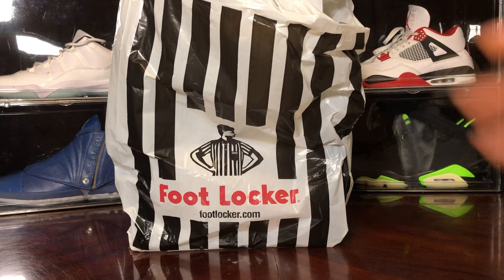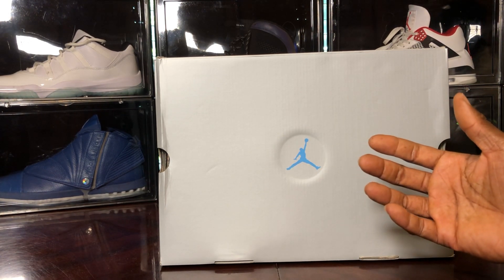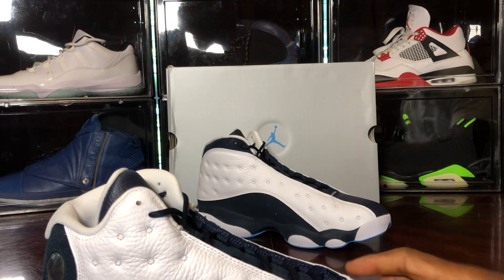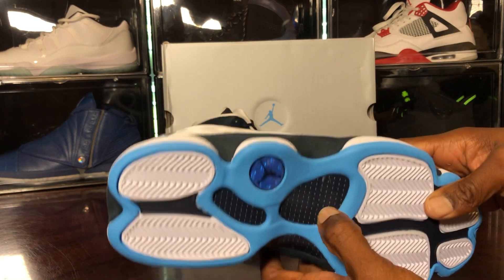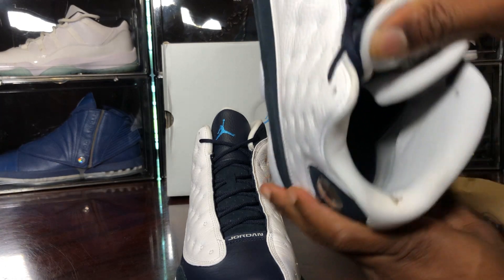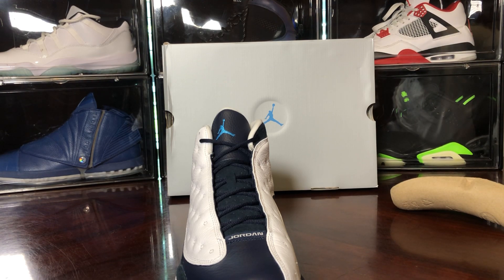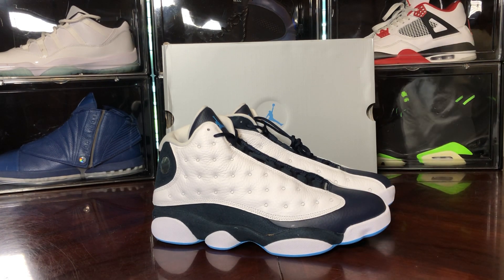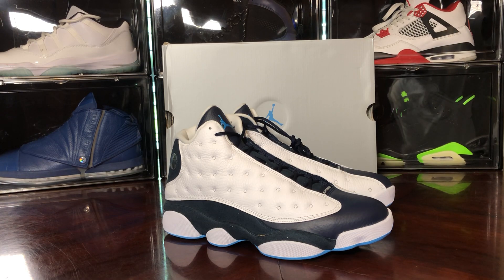Air Jordan 13 Obsidian review @FootLockerofficial purchase. Where’s the hype?🤷🏾‍♂️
Sorry about the camera angle folks I messed adjusting my tripod. This is a quick review on the Air Jordan 13 obsidian purchased from @FootLockerofficial . I’m totally digging this shoe and I’m glad everyone that wanted a pair actually got a pair. I guess the resellers didn’t care that’s why they were ready and available. Keep that same energy so I can keep getting the shoes that I wand 😂😂😂.